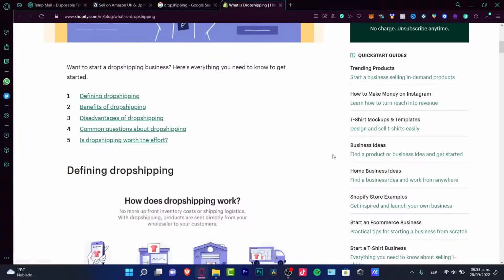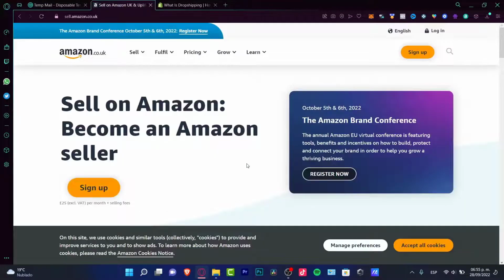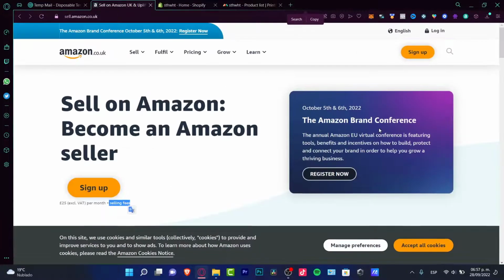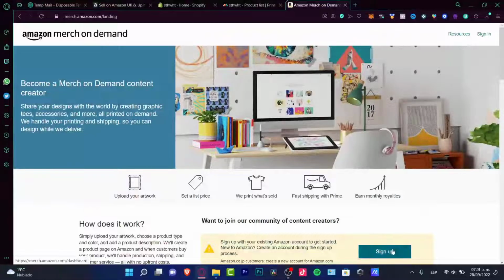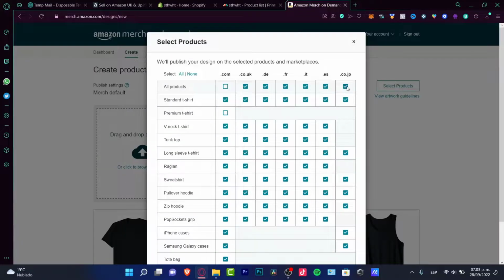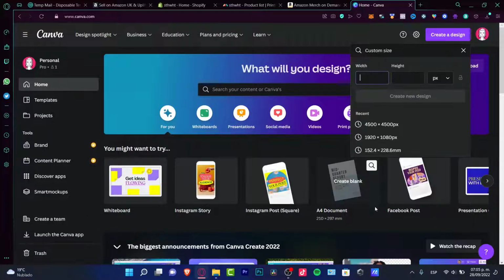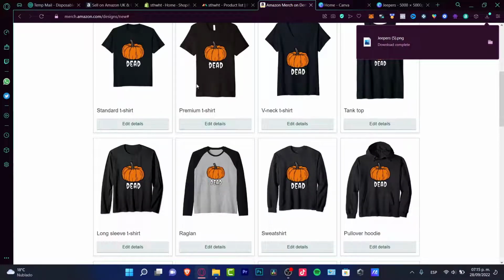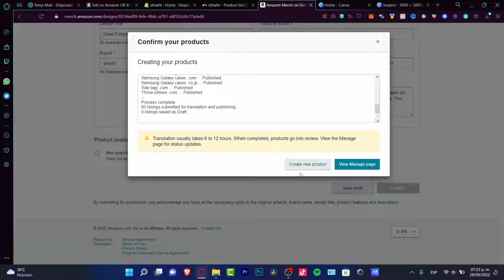🔥 How To Start Dropshipping on Amazon Without Money (Very Easy)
If you're looking to start dropshipping on Amazon without any money, there are a few things you can do.

First, you can start by finding a niche that you're passionate about and that you know you can dropship. Once you've found your niche, you can create a list of products that you'd like to sell.

Then, you can reach out to suppliers and ask if they're willing to dropship your products. Finally, you can create a listing on Amazon and start selling your products.